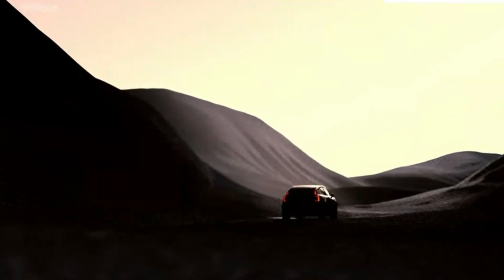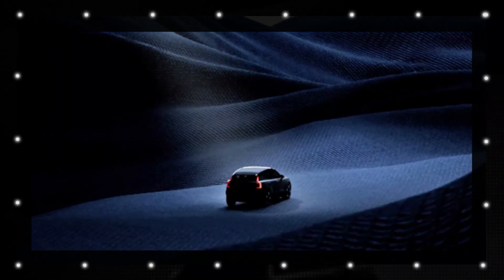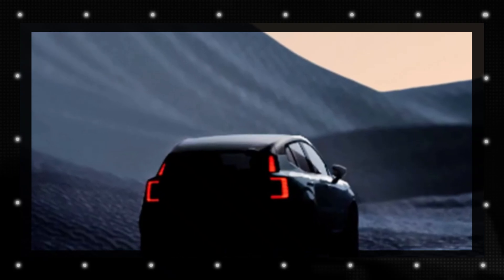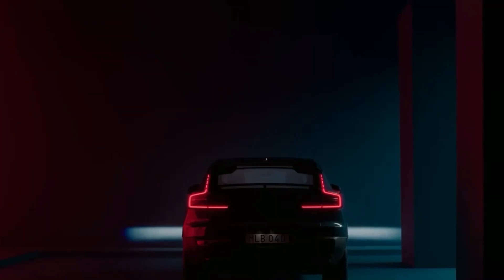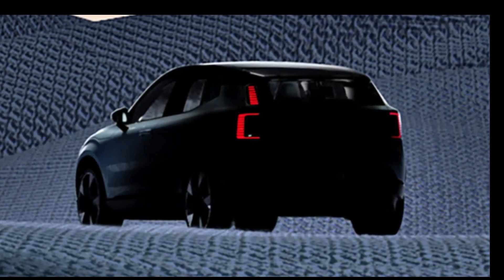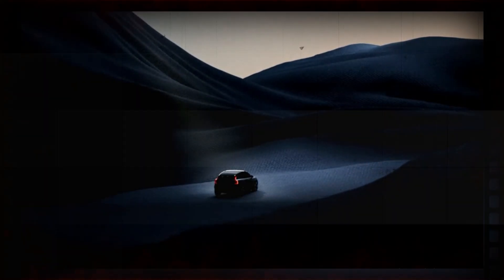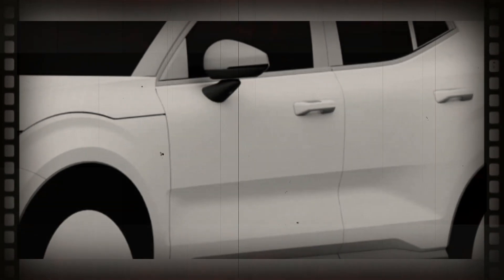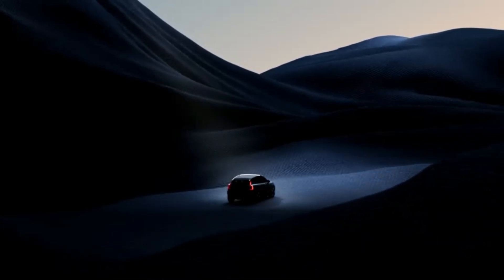*IS COMING* NEW 2024 Volvo EX30 Model | Interior And Exterior : Full Details !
The recently released teaser video gives us a more revealing look at the Volvo EX30, the smallest member of Volvo's growing SUV range. This compact, fully electric SUV is set to make a big impact on the market. But that's not all; Volvo has also confirmed the official unveiling date for the EX30 - mark your calendars for June 7th!

 But wait, there's more! Patent images of the EX30's exterior design have surfaced online, giving us a comprehensive view of the vehicle's overall appearance. These images showcase the attention to detail that Volvo has put into crafting this stunning SUV.

Follow usa